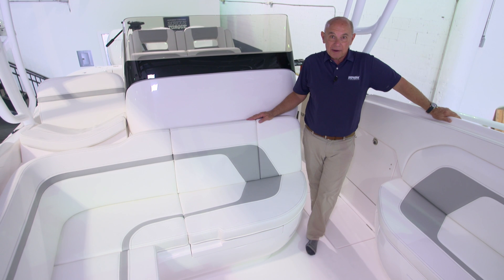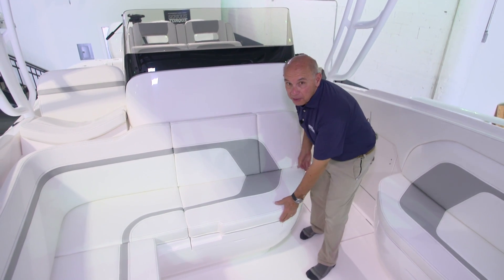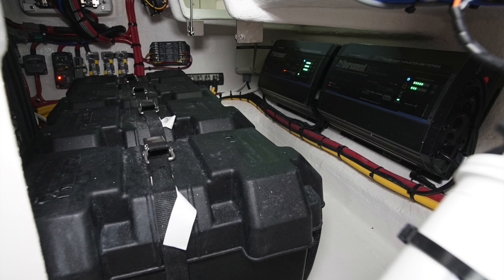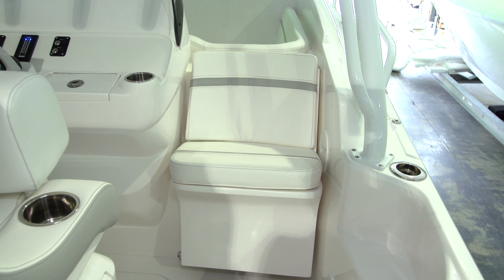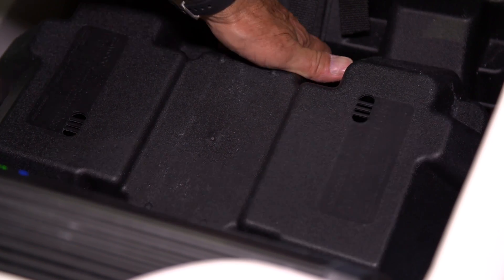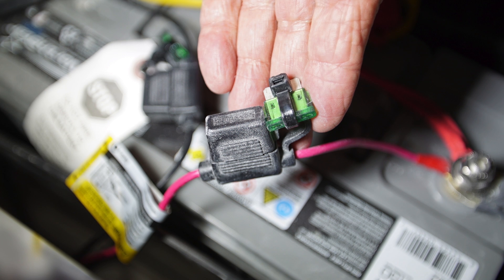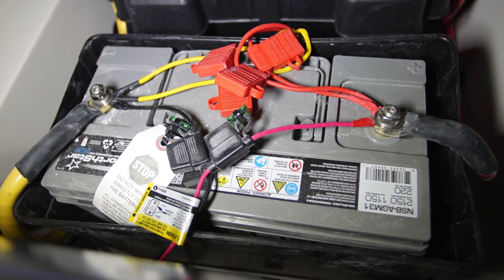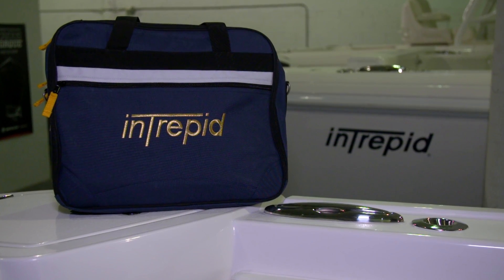3 - Intrepid 345 Valor Battery Compartments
Intrepid 345 Valor Manual - Battery Compartments Overview. Preview Intrepid's versatile custom cruiser online and build your own